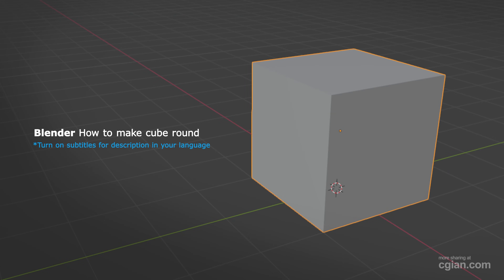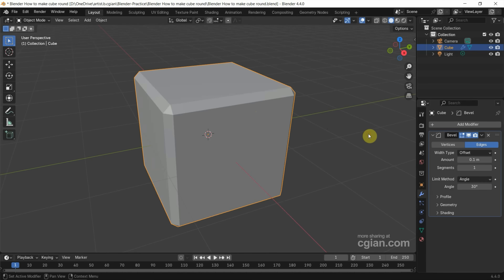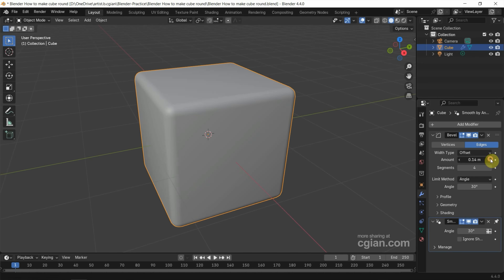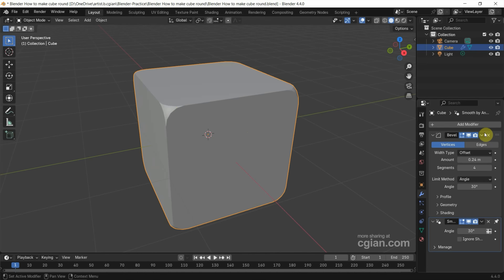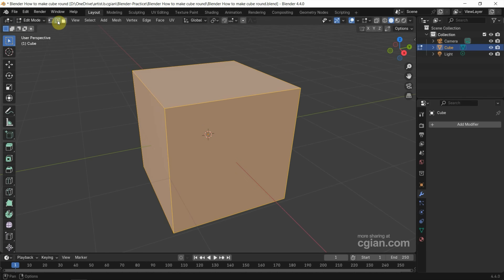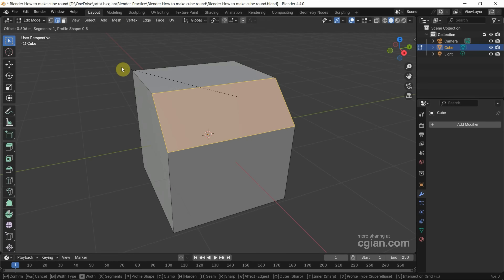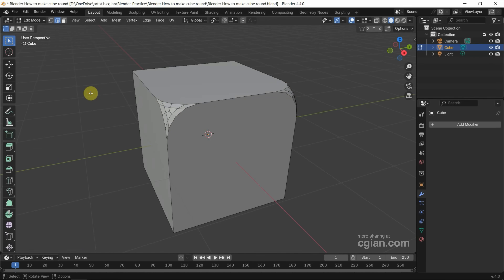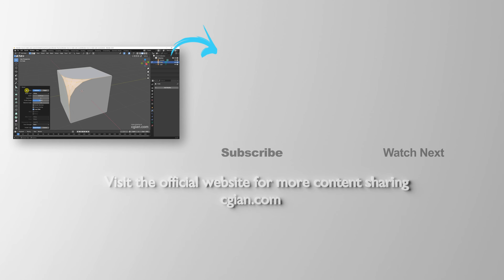Blender How to make cube round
Blender tips for 3D modeling, tutorial video shows how to make cube round in Blender. In this tutorial, we will go through two ways to make rounded cube, one is to make all edges round by using Bevel Modifier. Another one is to make one edge round using Bevel in Edit Mode. Steps for these two steps are easy to follow for Blender beginners. Happy sharing and I hope this helps.

Timestamp
0:00 Intro - Blender Make cube round
0:25 Add Bevel Modifier for round edges
0:58 Round Vertices using Bevel Modifier
1:35 Make one edge round to cube
2:15 Make vertices round